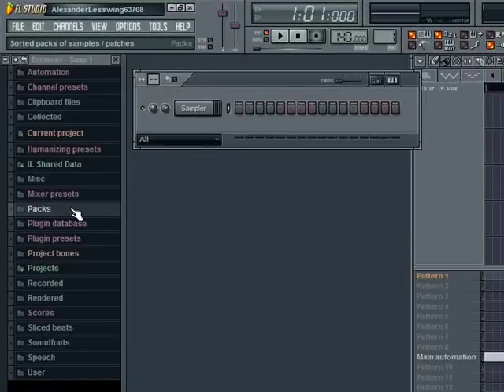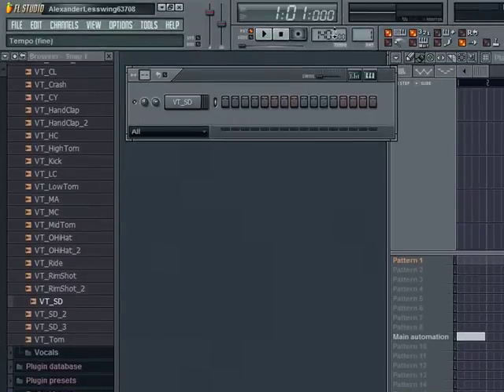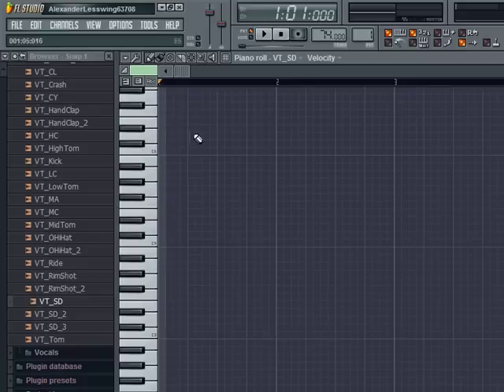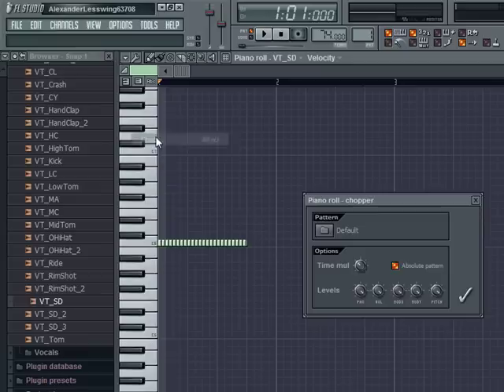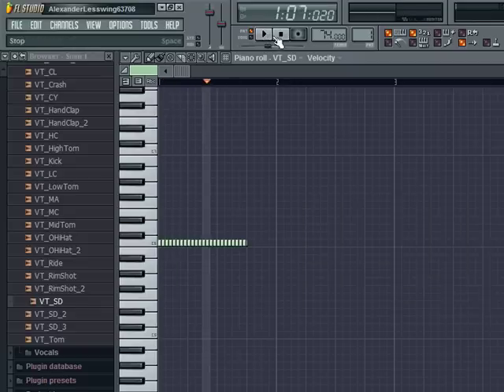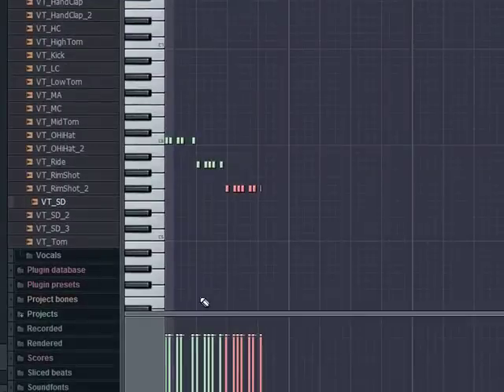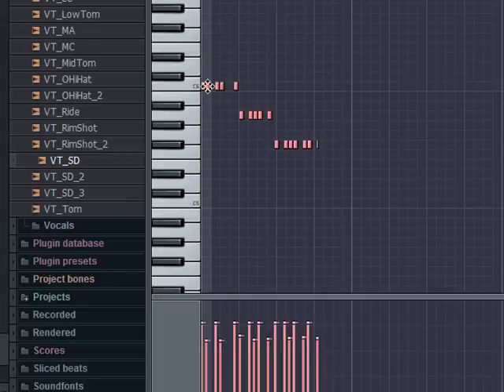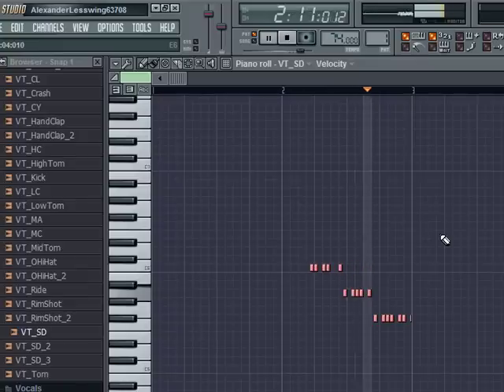How to make simple snare roll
how to make a snare roll in fl studio
for Bpaul